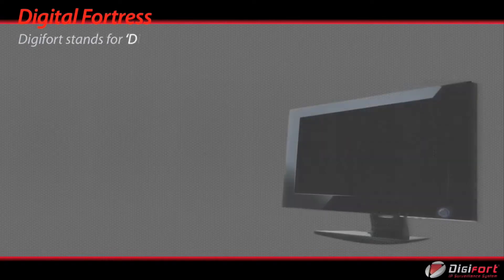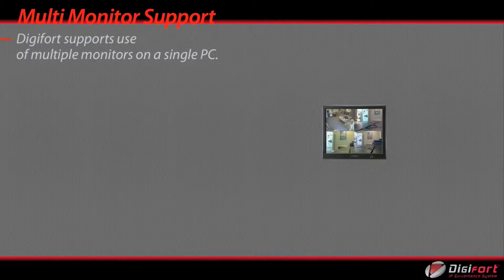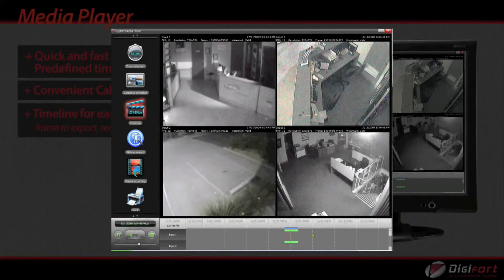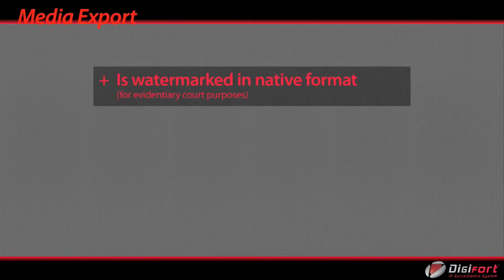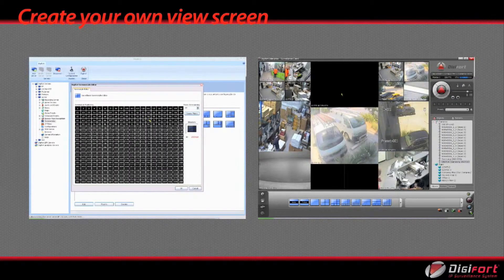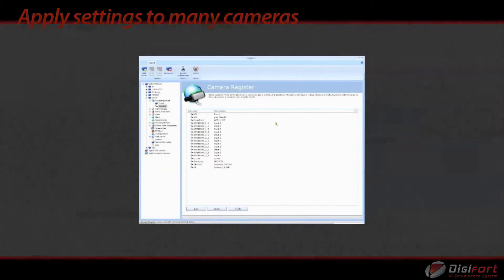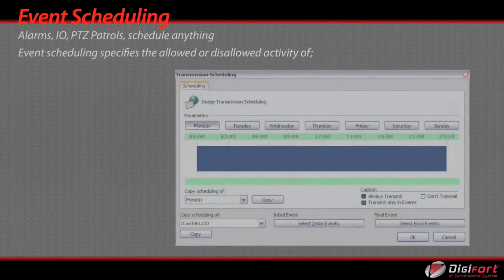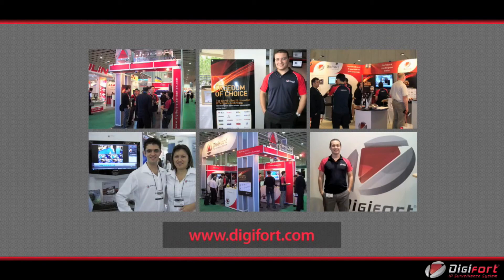Digifort Ip Kamera Kayıt ve Yönetim Yazılımı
Digifort Ip Kamera Kayıt ve Yönetim Yazılımı Tanıtım Videosu.
Bir çok farklı marka ve model ip kamerayı tek yazılımla kaydeder ve yönetebilirsiniz.
Türkçe dil desdeği, çoklu monitör,kolay arayüz kullanımıyla farklı ihtiyaçlara uygun çeşitleri vardır. Müşteri temsilcilerimiden ayrıntılı bilgi alabilirsiniz.